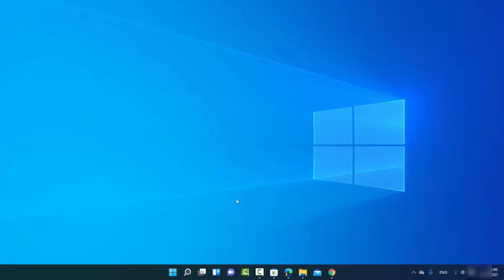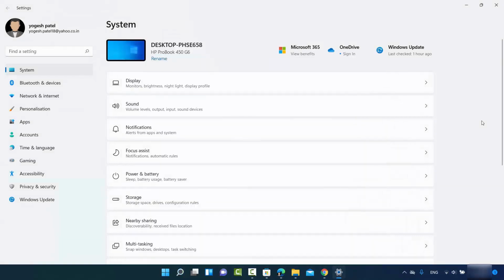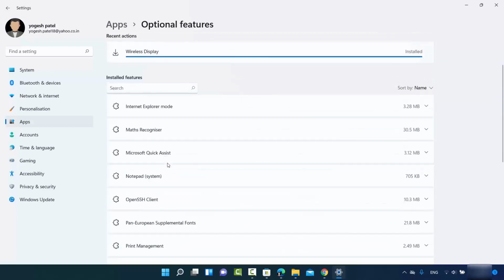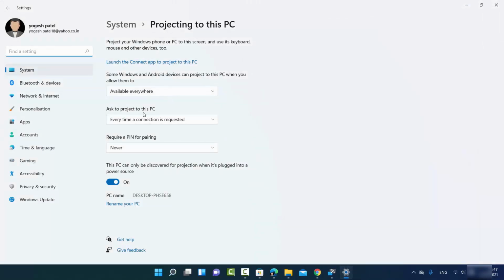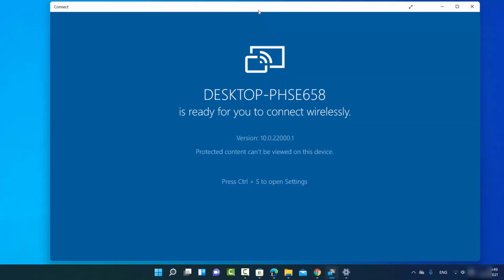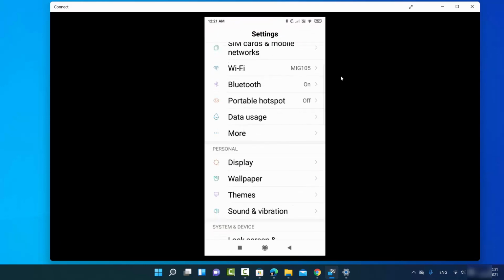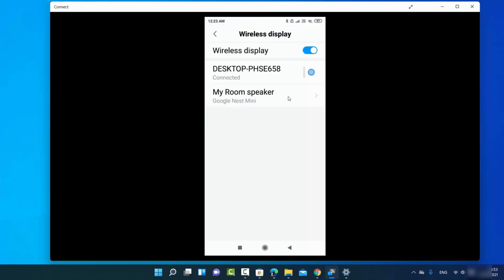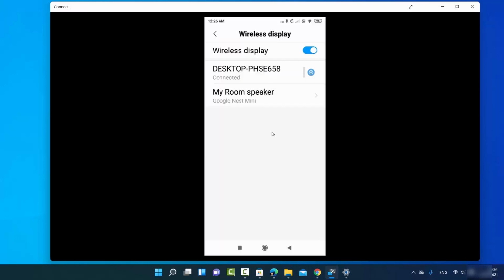How to Cast Phone to Windows 11 PC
In this video we will learn How to Mirror Android Screen to Windows 11 PC Without Any App. To start screencasting, we must have to open the Connect application on their Windows 11 PC.

Steps for Casting to a Windows 11 PC
Go to Settings -  Display -  Cast (Android 5,6,7),
Settings - Connected Devices - Cast (Android 8)

Topics covered in this video :
How to screen mirror from Android phone to Windows 11 PC
How to Screen Mirror your Android Smartphone on Laptop PC
How to mirror Android screen on Windows PC
How to cast an Android screen on a laptop
mirror android screen on pc wirelessly
how to cast android screen to windows 11
mirror android screen on pc via usb
how to cast android screen to windows 11 without app
how to cast android screen on laptop
how to cast android screen to laptop using wifi
cast android screen to pc